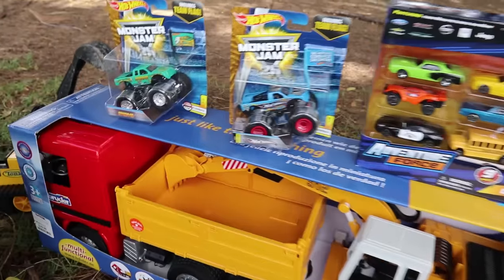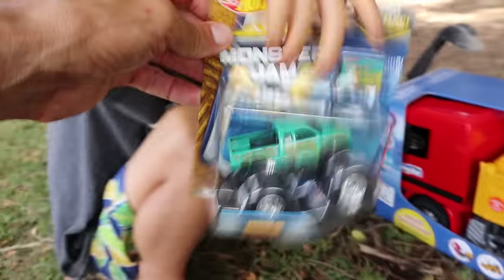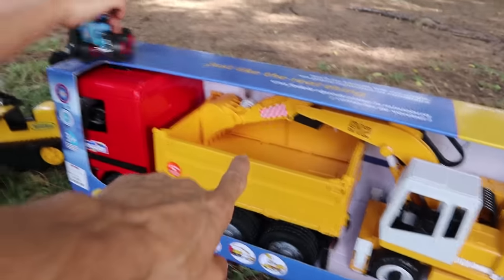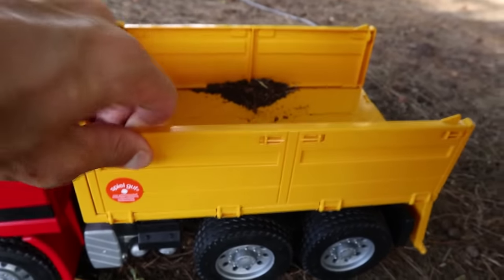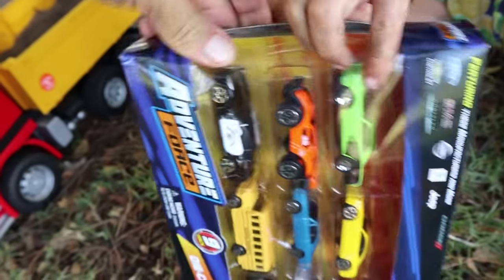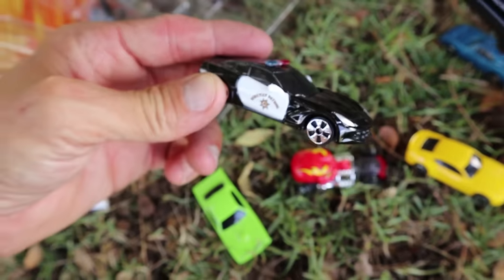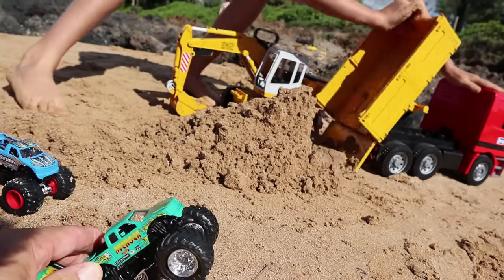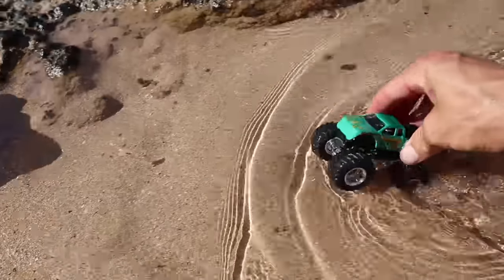Excavator Videos | Digging with Bruder Trucks and Monster Trucks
On this episode of The Axel Show, Axel and his daddy are making one of their Excavator Videos! They unbox a Bruder Excavator and Dump Truck combo toy trucks set. They use the toy construction trucks to make a monster truck arena in the sand. They also include Hot Wheels Cars in the arena for the Monster Trucks to crush.